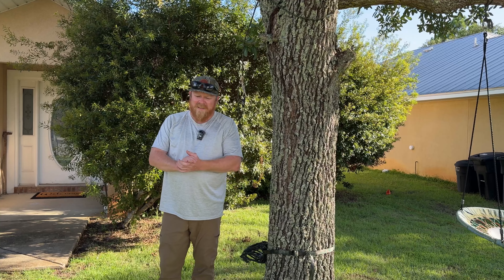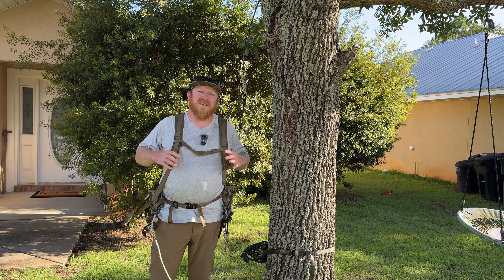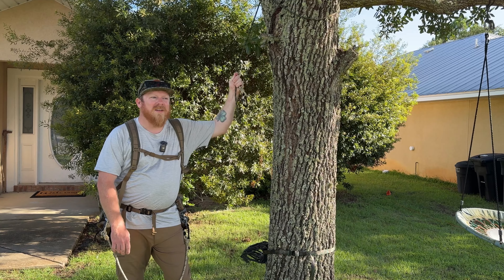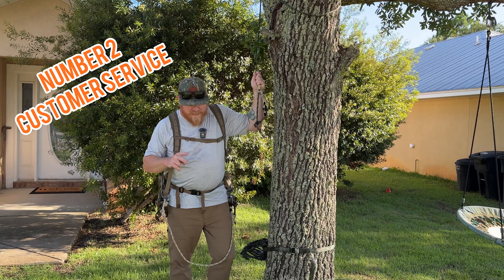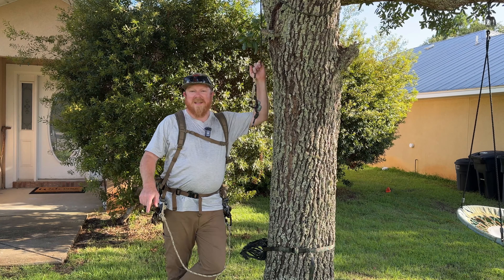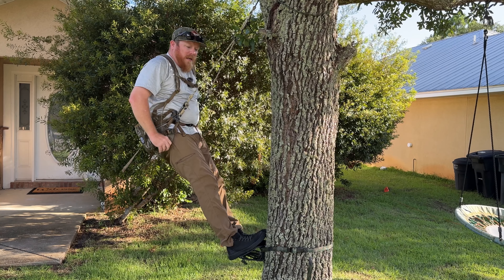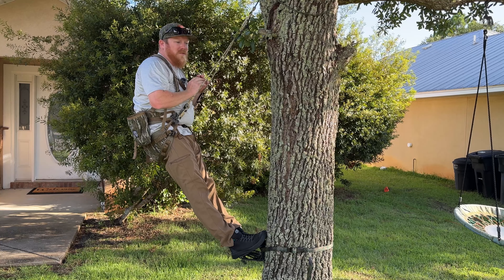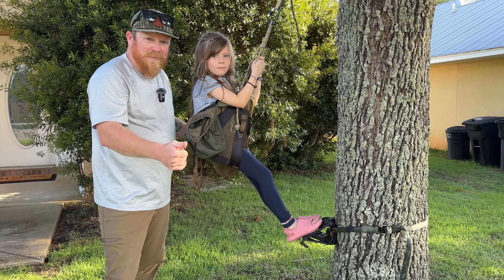Top 5 reasons I chose Buzzard Roost Saddles for my Hunting Season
Buzzardroostsaddles.com
Code genuine10
In notes put “Outdoor Rhodes Combo” for sewn, suspender loops for tehrd suspenders or 4 strap suspenders. This is just a custom saddle at custom saddle price.
Suspenders are not included you have to purchase your own suspenders. I purchased tested suspenders for $45.